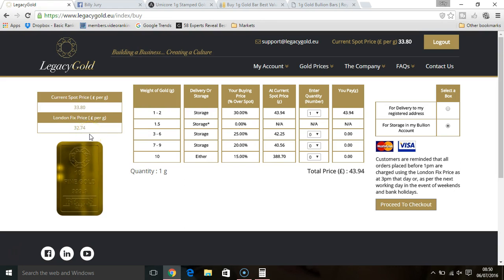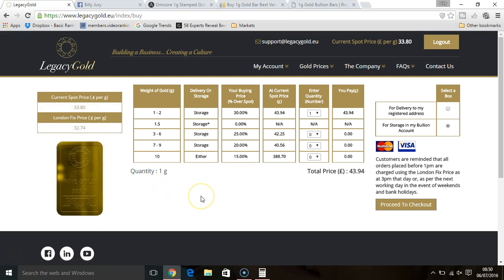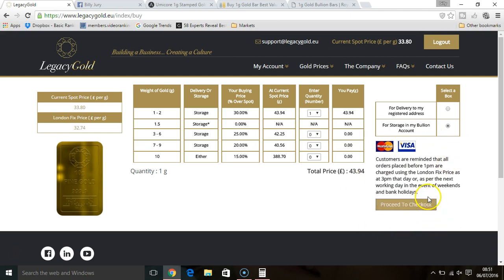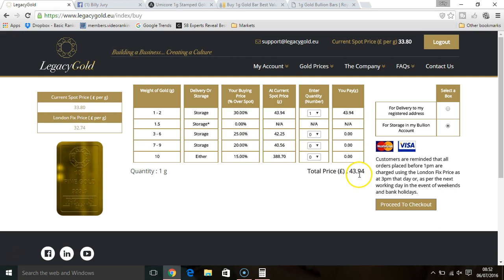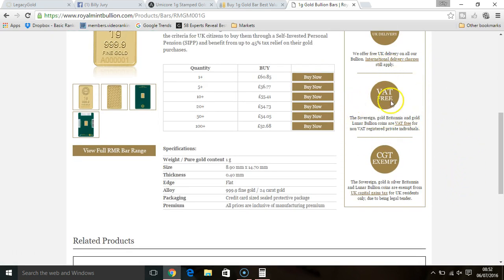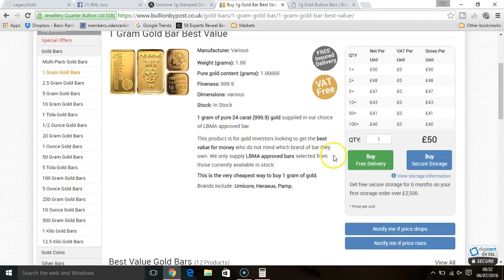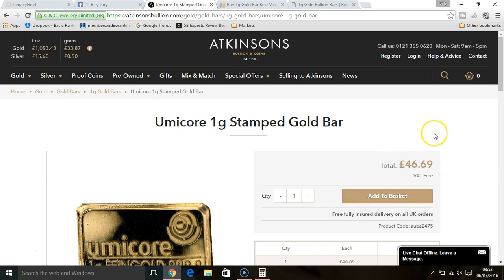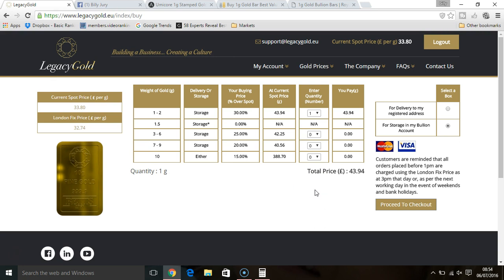Gold Price Per Gram - Price Comparison UK Retail Market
In today's video i discuss the gold price per gram and compare prices of online retailers in the UK Gold bullion retail sector.

I talk about the current price of gold per gram in GBP £ but you can  also work out the gold price in the USD and euros. In addition to the gram of gold price, you can track the price at different weights, just by carrying out a quick google search.

Protect Yourself from this coming crisis and wealth transfer by buying the cheapest gold bullion available online in Europe and the UK. FREE REPORT REVEALS: WHY YOU NEED TO OWN GOLD!